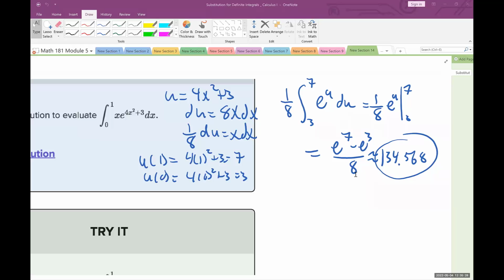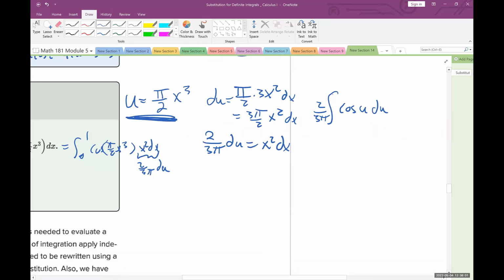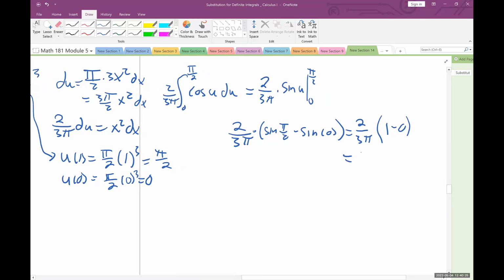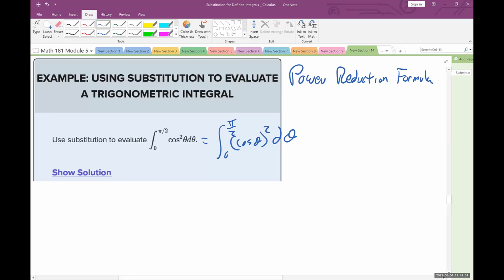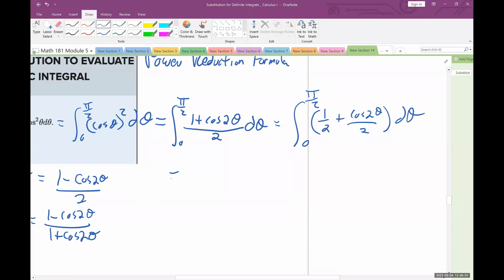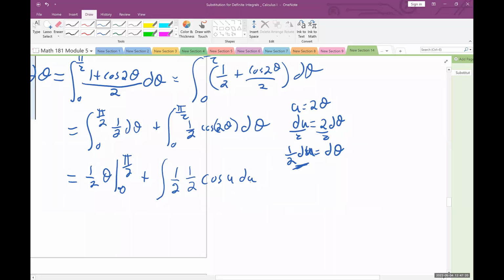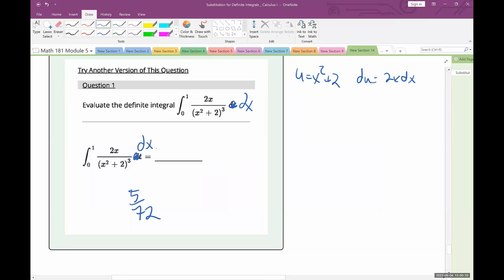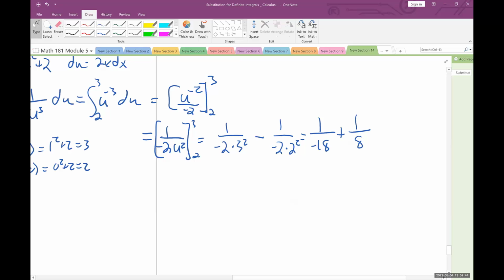U Substitution- abbreviated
This is most of the lesson on doing a U-Substitution.